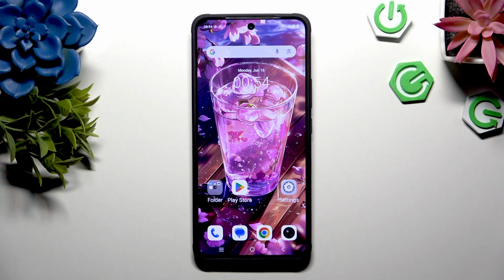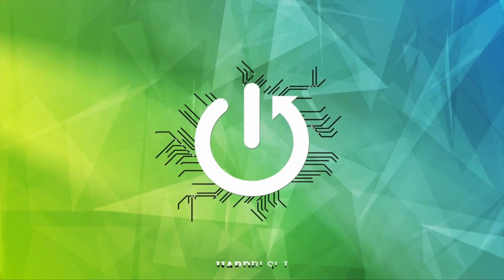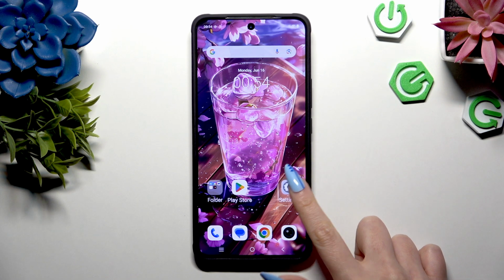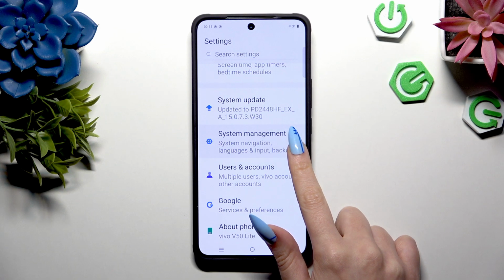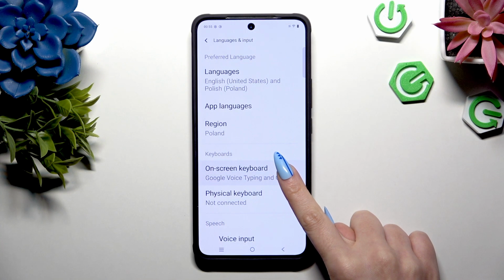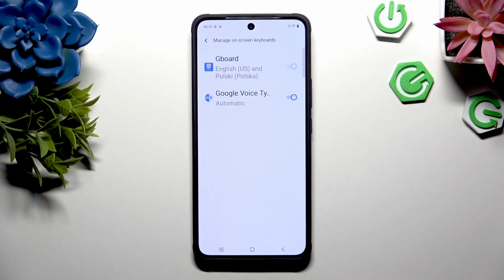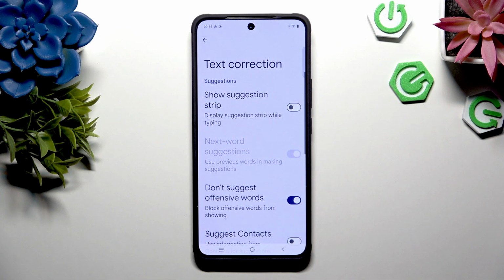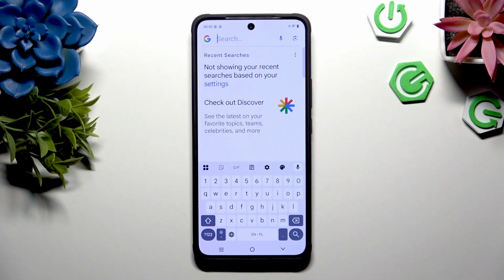VIVO V50 Lite 5G – How to Turn On Gboard Suggestion Strip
If you want to make typing faster and easier on your VIVO V50 Lite 5G, enabling the Gboard suggestion strip is a great option. In this video, you’ll learn step-by-step how to turn on the suggestion strip at the top of your keyboard, so you can get word and phrase suggestions as you type. We’ll show you exactly where to find the settings, how to navigate through system management, and how to activate the suggestion strip in Gboard. This method works specifically for the VIVO V50 Lite 5G, but the process is similar on other VIVO smartphones. Improve your typing experience and save time with this helpful feature.

How to enable Gboard suggestion strip on VIVO V50 Lite 5G?
How to show word suggestions on Gboard for VIVO V50 Lite 5G?
Where is the suggestion strip setting in Gboard on VIVO V50 Lite 5G?

0:00 Introduction
0:10 Open device settings
0:27 Go to System Management
0:30 Select Languages and Input
0:37 Open On-Screen Keyboard
0:41 Manage Gboard settings
0:54 Tap Text Correction
0:57 Enable Suggestion Strip
1:05 Confirm activation
1:13 Outro